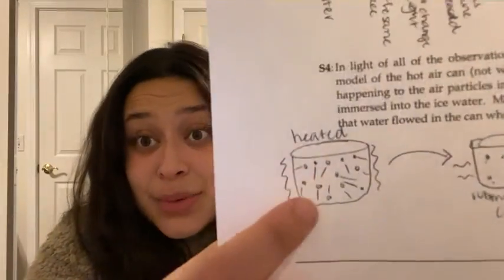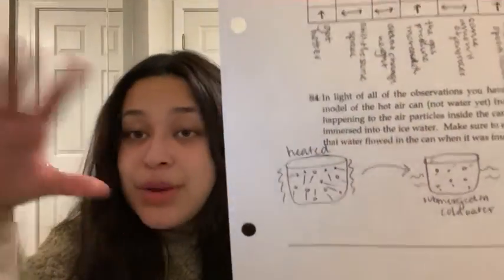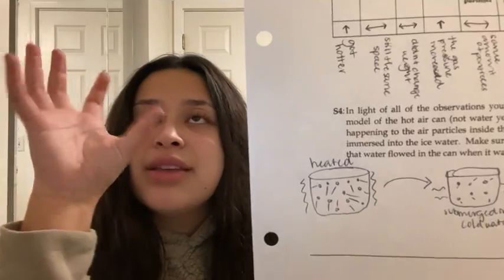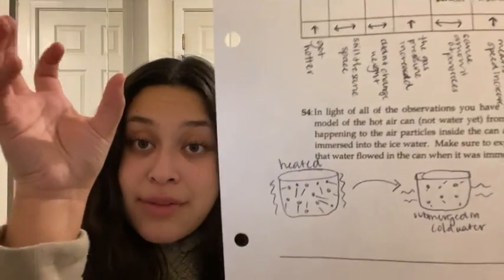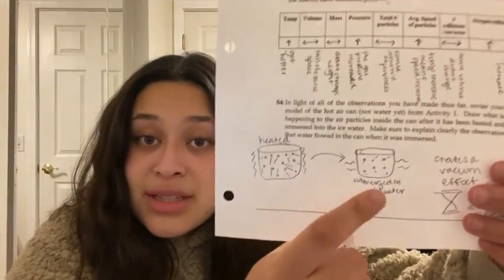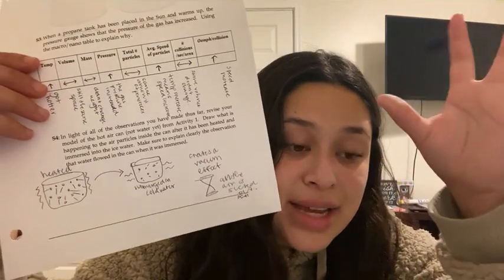Unit PC Act 3